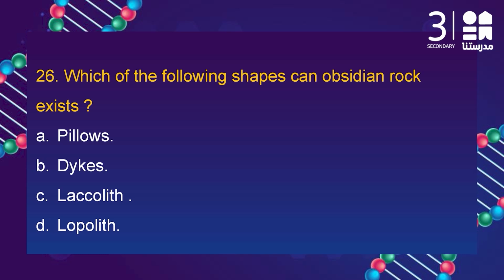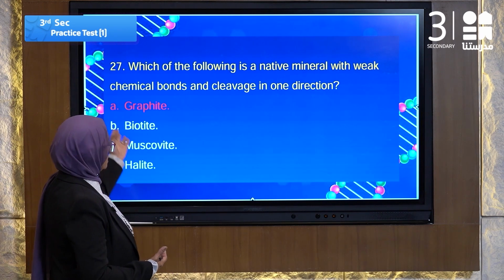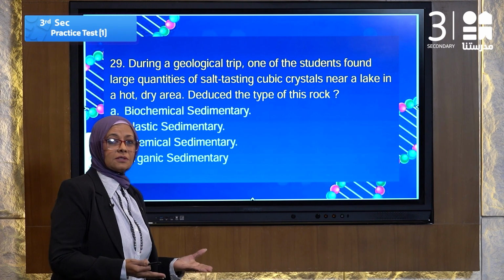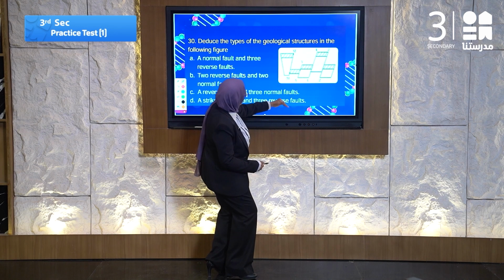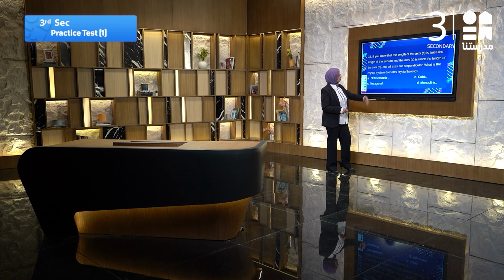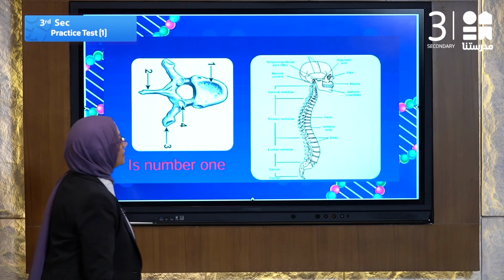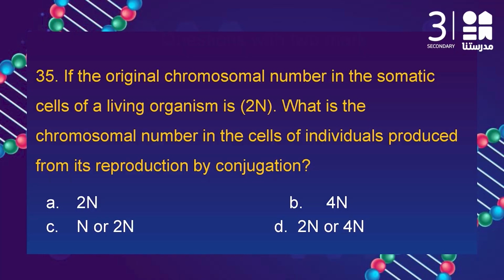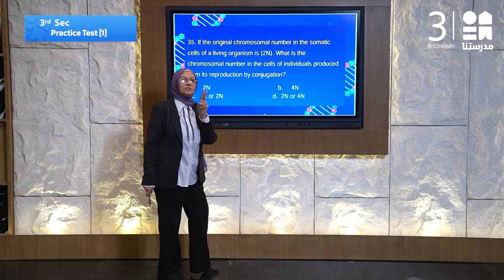استعدوا للامتحان مع " النموذج الاسترشادي1" في مادة الأحياء لغات للصف الثالث الثانوي - الجزء الثالث